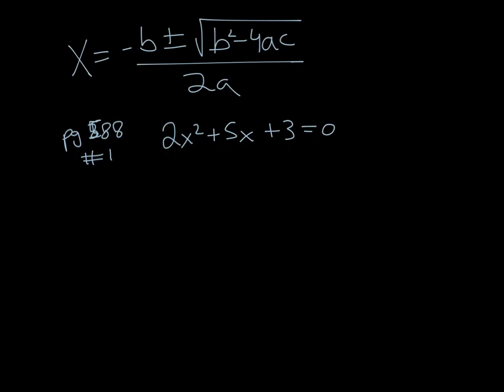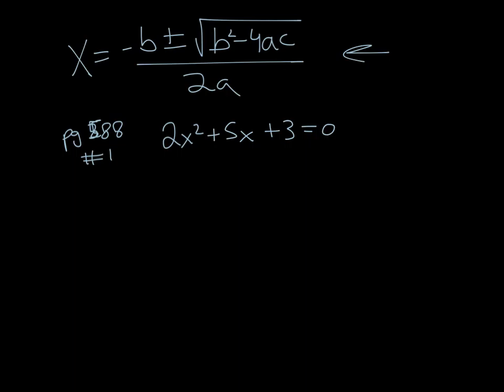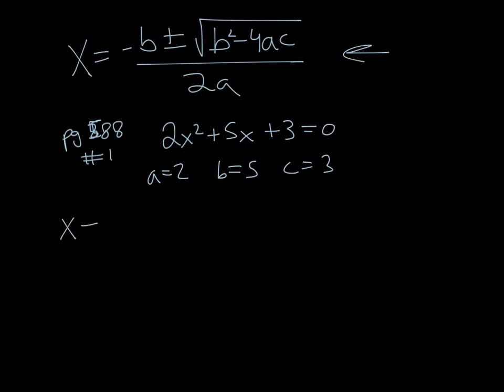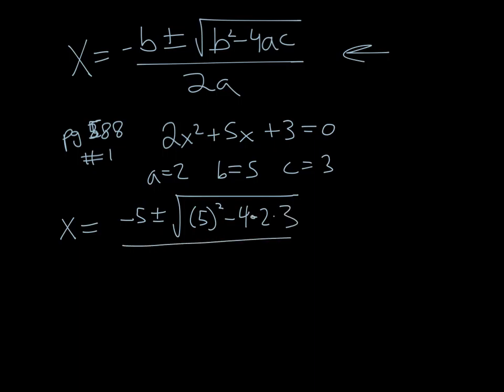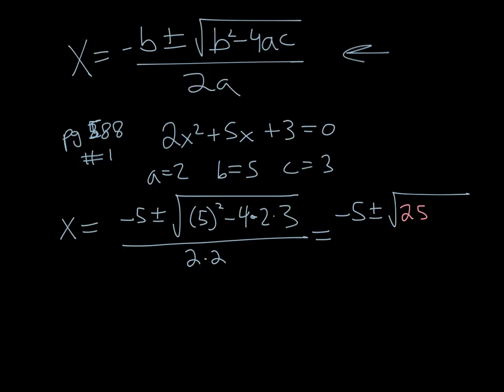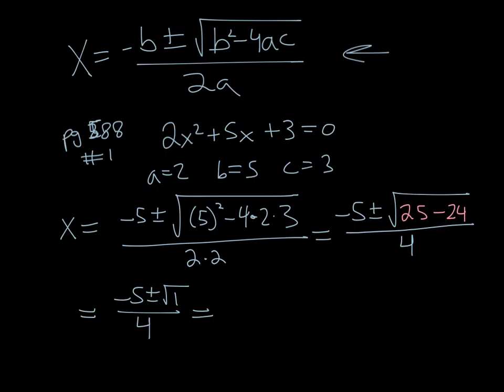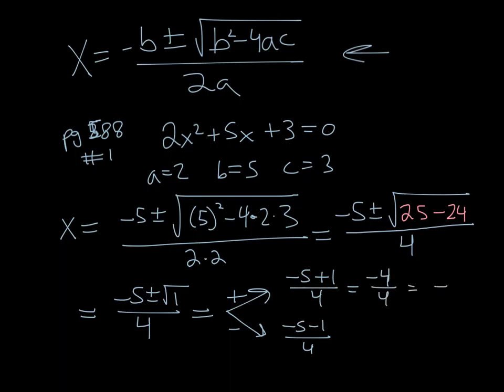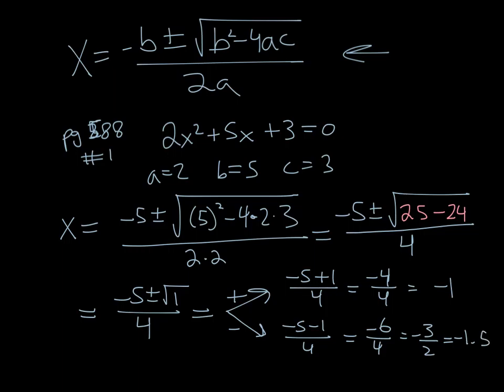Pg 588 #1 video